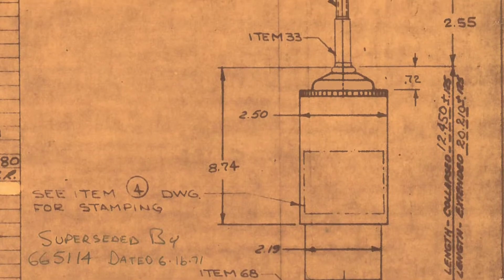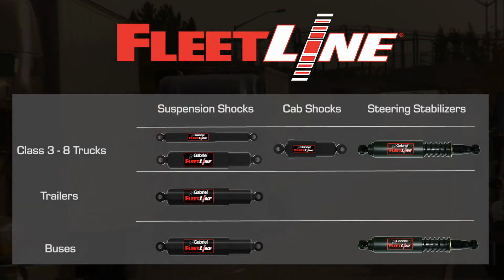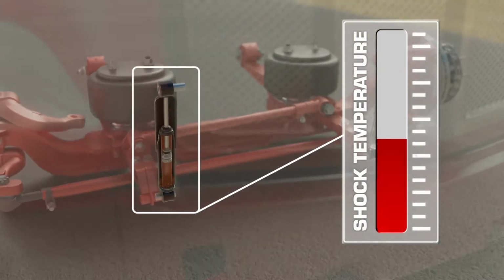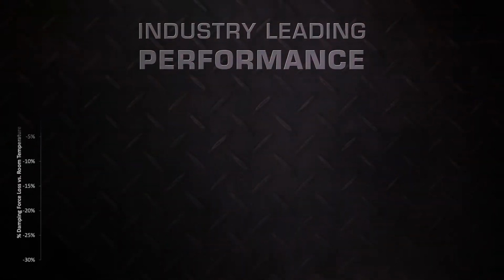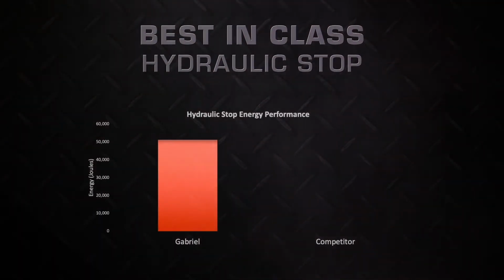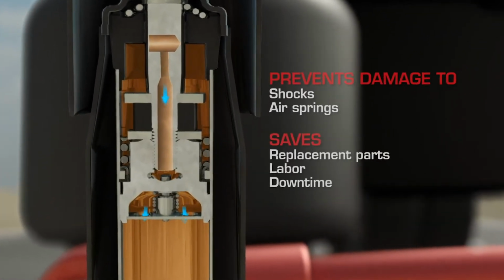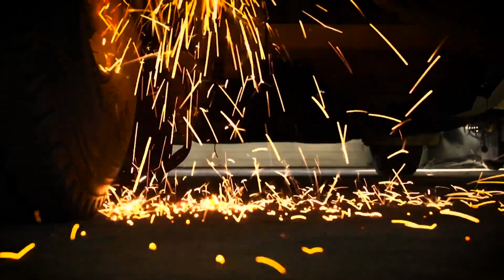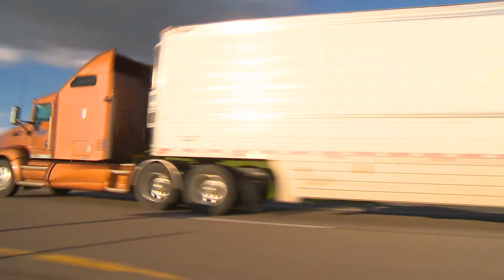FleetLine Key Advantages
Installing Gabriel Fleetline shocks on your heavy-duty vehicle?